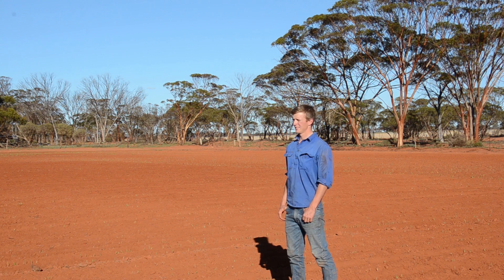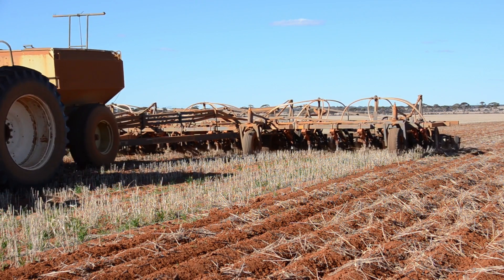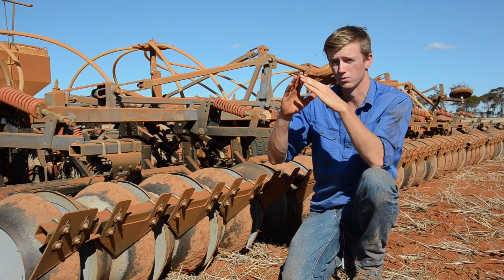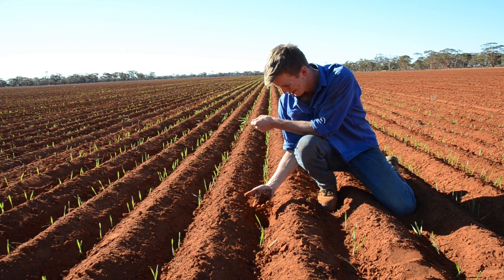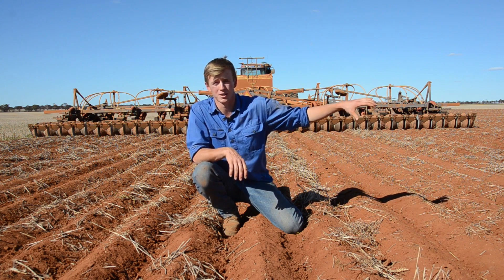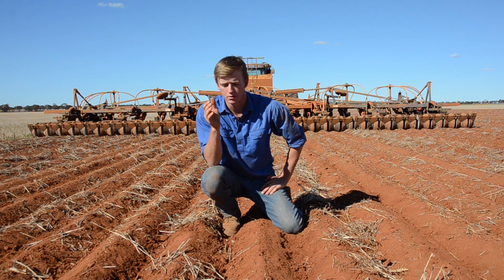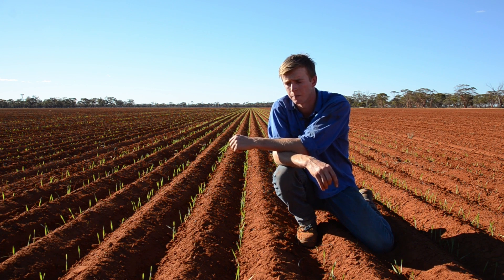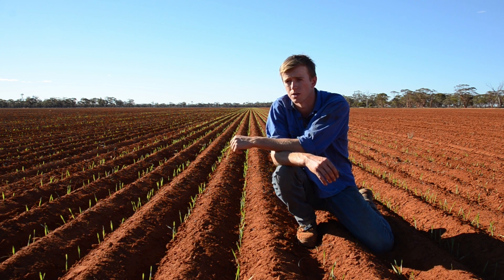Callum Wesley designer of The Wesley Wheel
Grower Callum Wesley, of Southern Cross, is developing and trialling a new seeding system – called the Wesley Wheel - for lower rainfall areas that harvests moisture in inter-row furrows. This has GRDC funding support for trials in 2015.